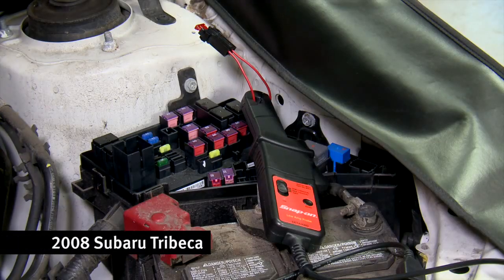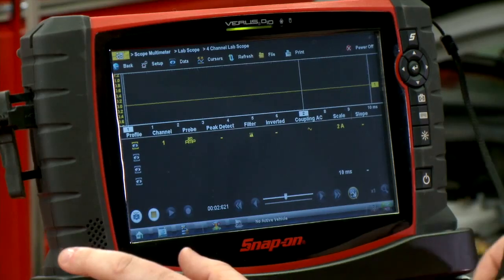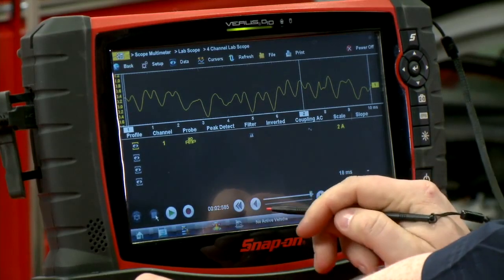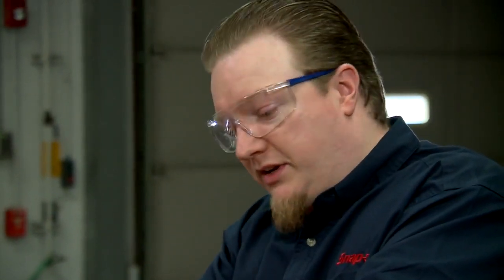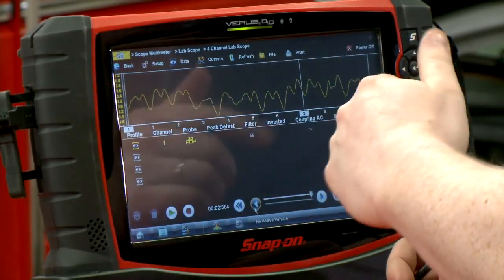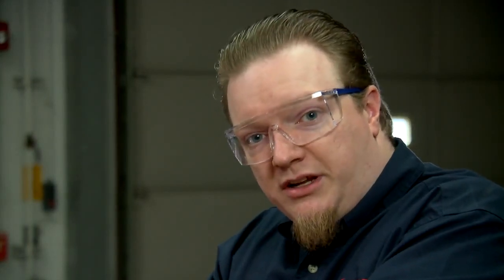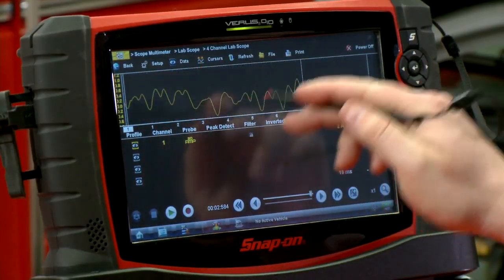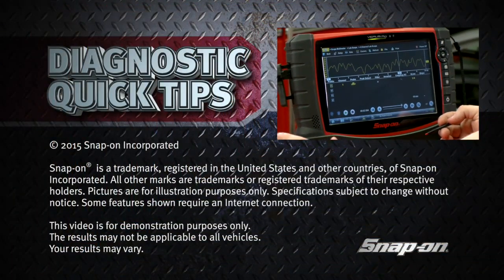Fuel pump current test subaru 2008 (Use Snop On Scan Tool)